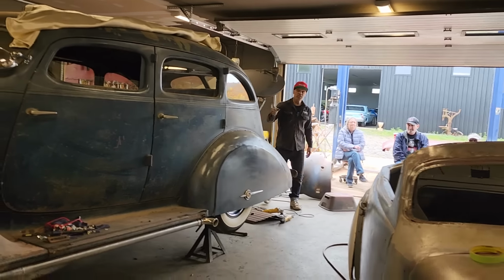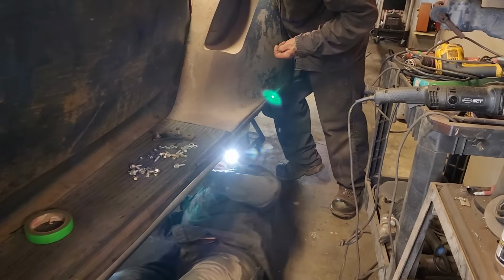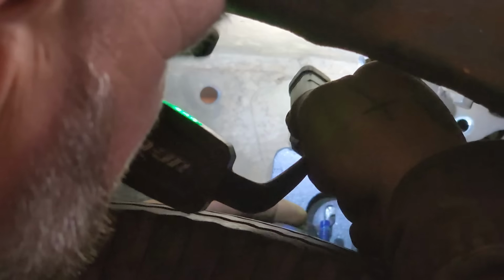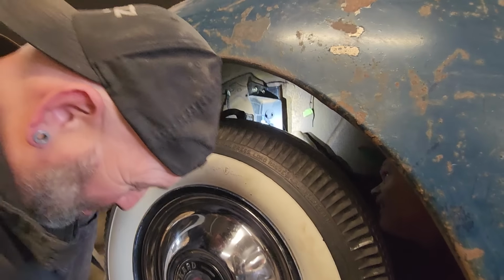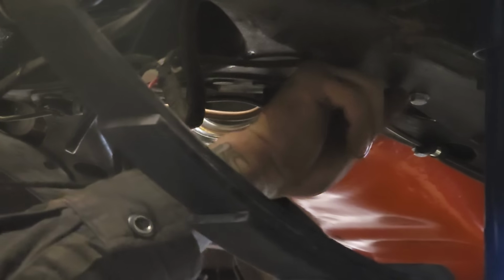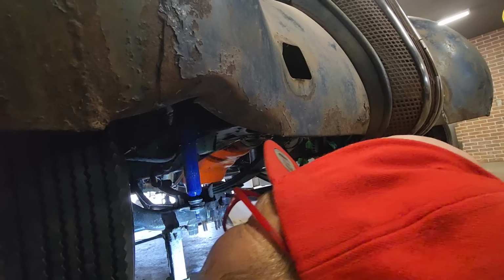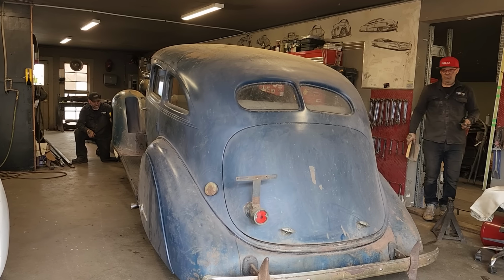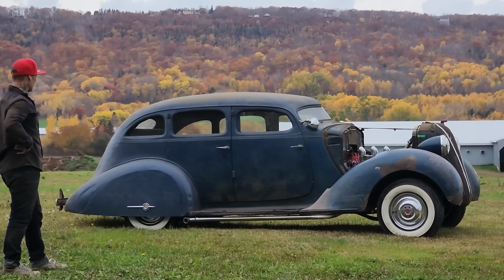Our top barn find goes for it's 1st drives... this was a long time coming 👏 1936 Hudson Terraplane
We're ready to apply the front fenders, headlights, and grill on the 1936 Hudson then Nate is going to take it for a test drive to see how it works. This is an exciting day for us 👏

Mailing address ⬇️
Hiltz Auto Co.
RR3
Canning, NS
B0P 1H0